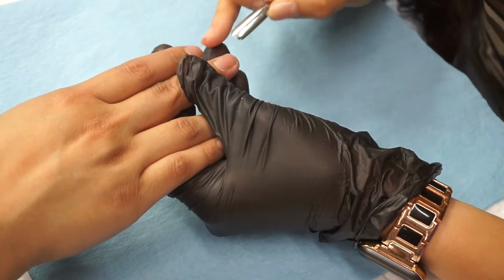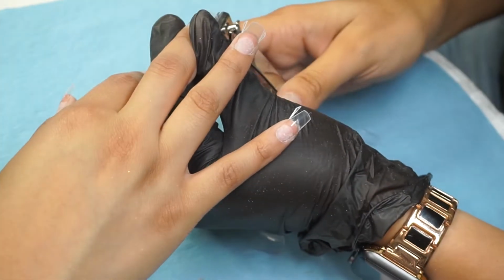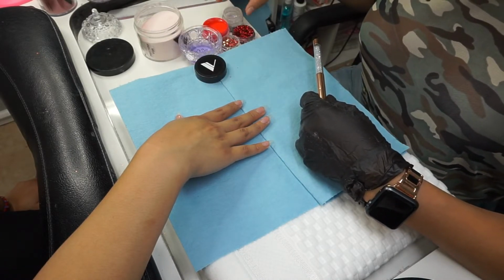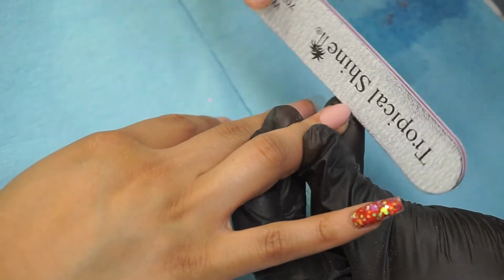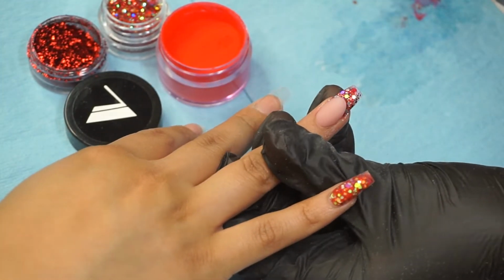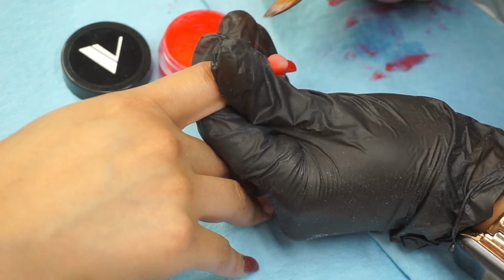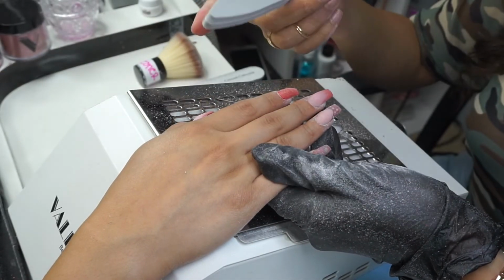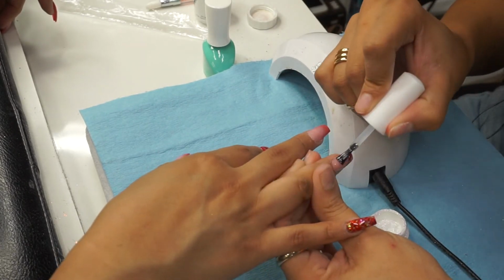Valentino Acrylic Nails Tutorial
Valentino Acrylic Nails for the Holiday Season
Hello guys I collaborated with my nail tech and filmed this tutorial for you guys. I love my nail tech she is an amazing talented person. She has the tutorial in Spanish where she explains everything in depth I will be linking her social media down below.